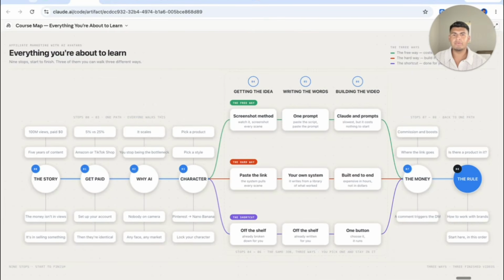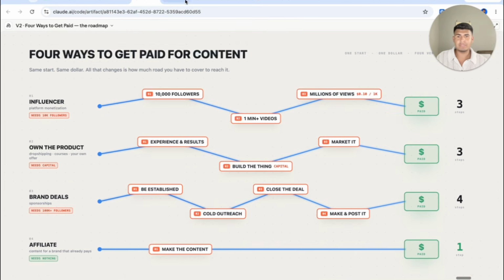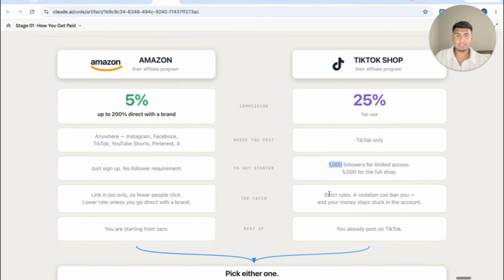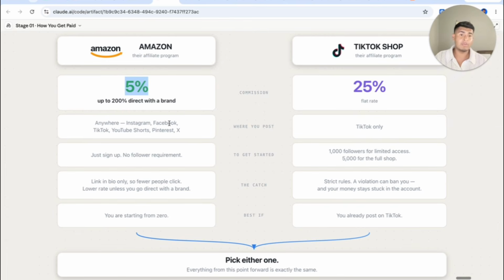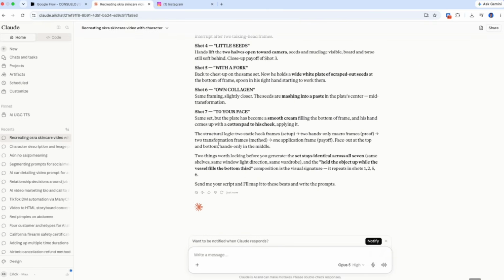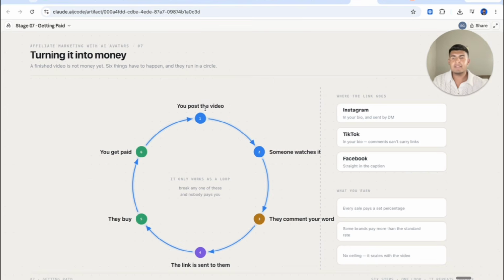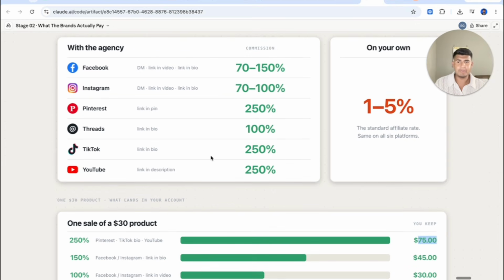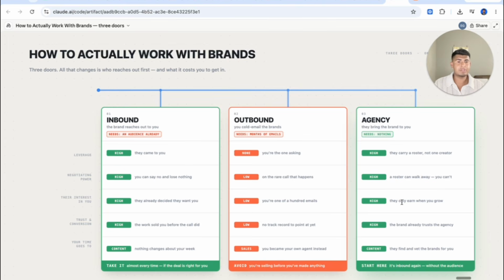How I Make AI Avatars That Brands Actually Pay For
I learned how to do all of this, and now I show people just like you how
to do the same. If you want access to mentorship, guides, lessons, custom
software tools, and brands that pay you to learn how to do exactly what I
showed you in the video, then sign up using this link and our team will
reach out to you 👇

This is how I build AI avatars for brands — the tools, the process, and
how these videos actually get paid for. I walk through a full build from
scratch so you can see exactly where the realism comes from and where
most people get it wrong.